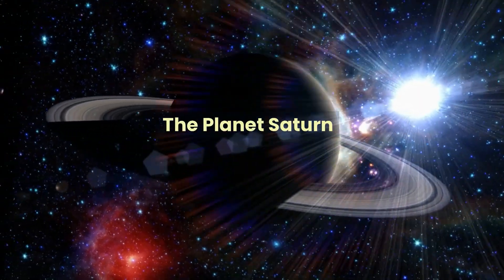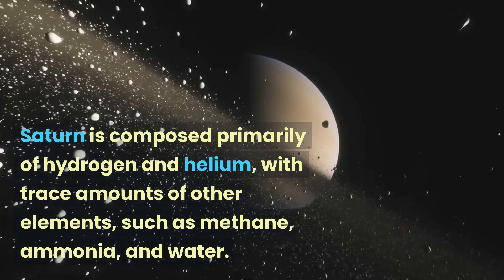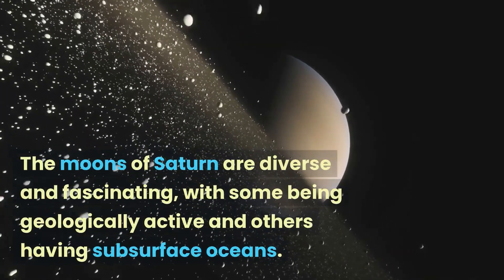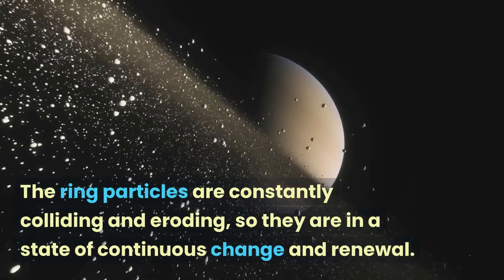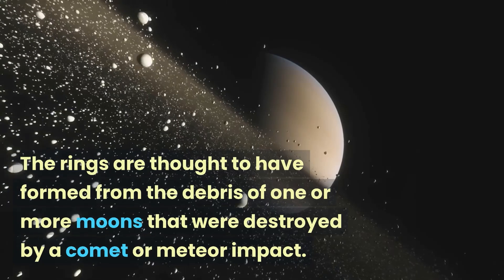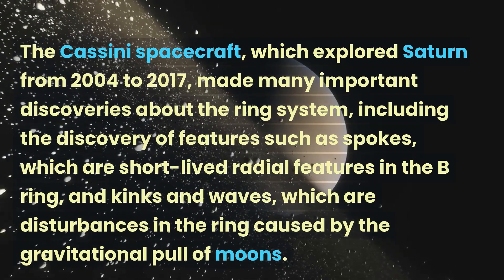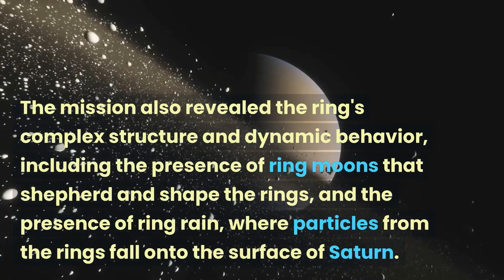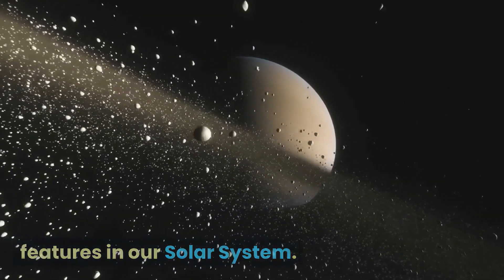The Planet Saturn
This is a short educational video about the planet Saturn

Saturn is the sixth planet from the Sun and the second-largest in the Solar System. It is a gas giant with a diameter of about 116,460 km, making it about 9 times larger than the Earth. Saturn is composed primarily of hydrogen and helium, with trace amounts of other elements, such as methane, ammonia, and water. It has a very low density, so it would float if placed in a body of water. The planet rotates rapidly on its axis, completing a day in just 10 hours and 42 minutes. Saturn has a number of moons, including the largest, Titan, which is larger than the planet Mercury. The moons of Saturn are diverse and fascinating, with some being geologically active and others having subsurface oceans. Saturn's ring system is one of the most famous and visually stunning features in our Solar System. The rings are made up of billions of ice particles, dust, and rock, ranging in size from tiny grains to massive chunks over a meter in size. The ring particles are constantly colliding and eroding, so they are in a state of continuous change and renewal. The main ring system of Saturn is divided into several distinct parts, including the A ring, B ring, C ring, D ring, and E ring. The A ring is the outermost and brightest ring, while the B ring is the densest and darkest ring. The C ring is the faintest and closest to Saturn, while the D and E rings are much less dense and more difficult to see. The rings are thought to have formed from the debris of one or more moons that were destroyed by a comet or meteor impact. The particles in the rings are held in place by Saturn's gravity and are constantly being shaped by various gravitational and other forces, such as the gravitational pull of moons and the solar wind. The Cassini spacecraft, which explored Saturn from 2004 to 2017, made many important discoveries about the ring system, including the discovery of features such as spokes, which are short-lived radial features in the B ring, and kinks and waves, which are disturbances in the ring caused by the gravitational pull of moons. The mission also revealed the ring's complex structure and dynamic behavior, including the presence of ring moons that shepherd and shape the rings, and the presence of ring rain, where particles from the rings fall onto the surface of Saturn. Saturn has been explored by several other spacecraft, including Pioneer 11, Voyager 1 and 2. In conclusion, Saturn's ring system is a fascinating and dynamic feature that continues to captivate scientists, and it remains one of the most intriguing and mysterious features in our Solar System.